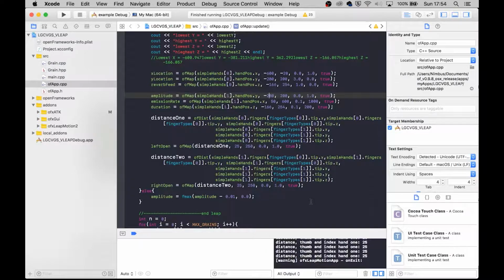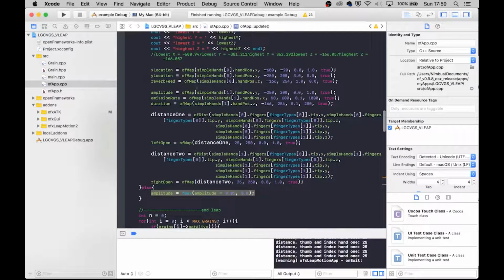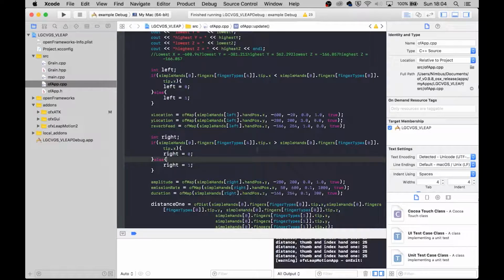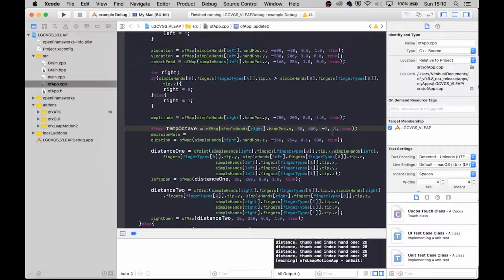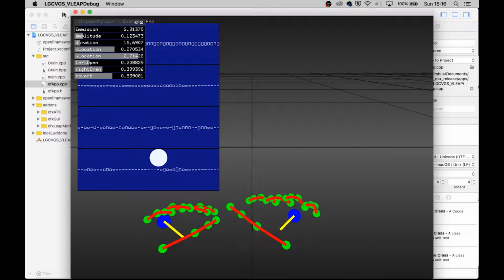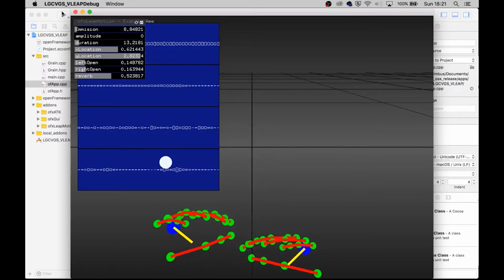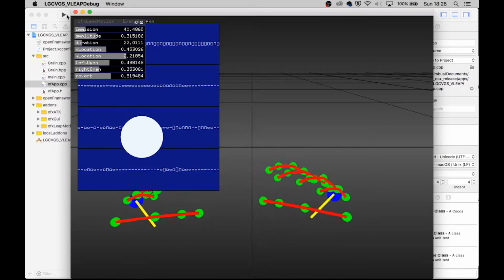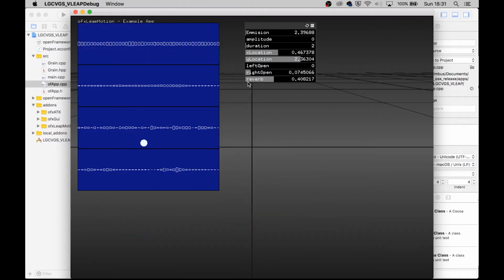Finishing Touches: ofxATK Projects - Building an LGCVG Synth - Part 9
Part nine of a Live Gesture-controlled Vector Granulation Synth build.

This mini-series is unscripted and contains all miss-steps throughout the build. It is my belief that others can learn from my failures as well. These series also show my process, for better or worse.